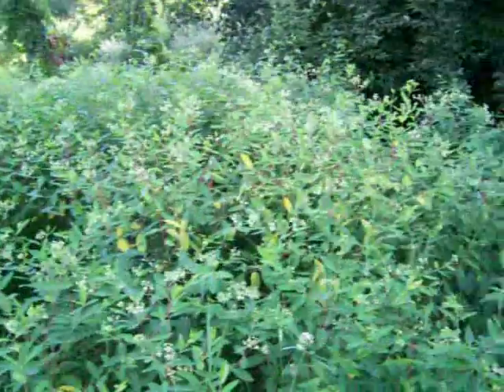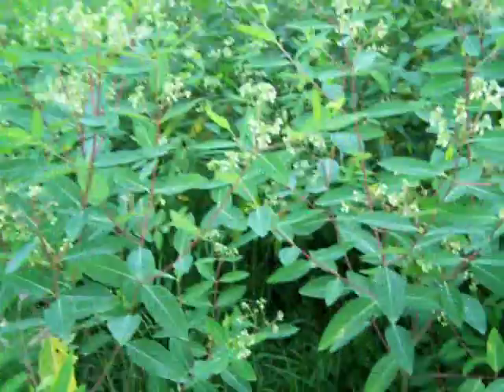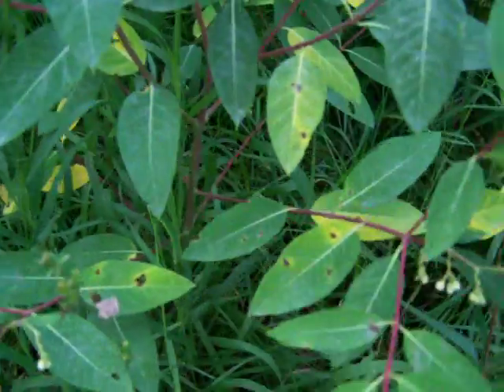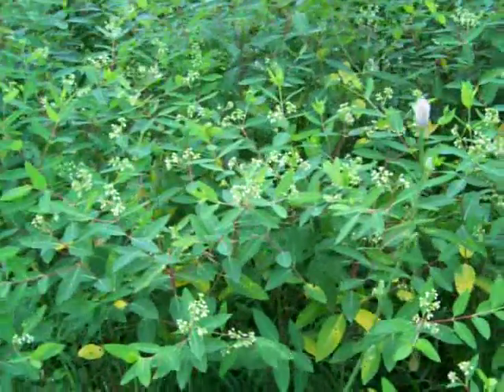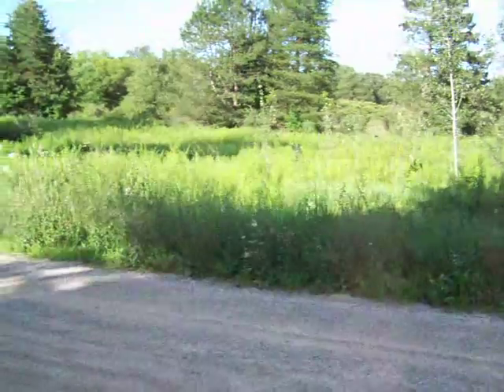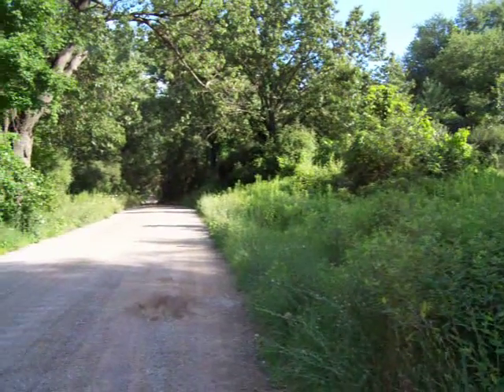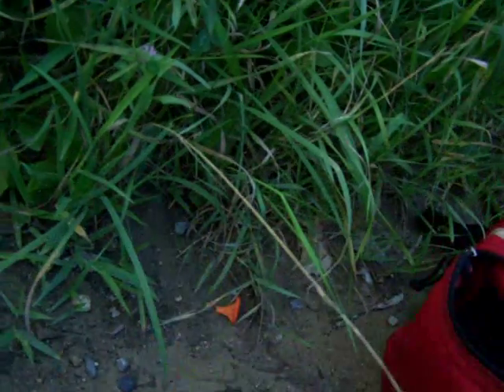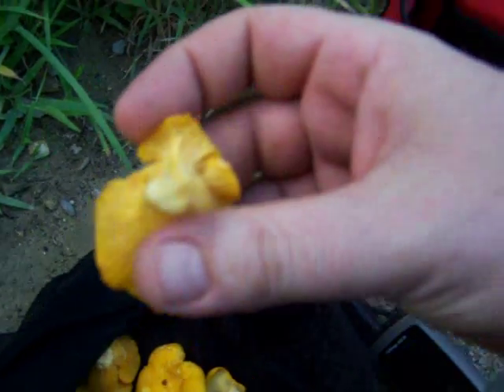Day Hike ( part 7 ) Dogbane and Chanterelles